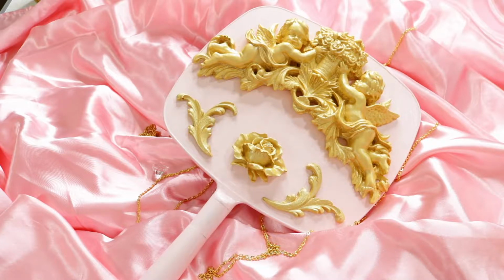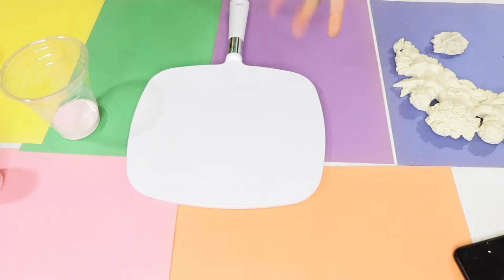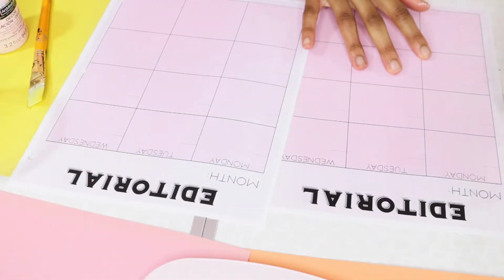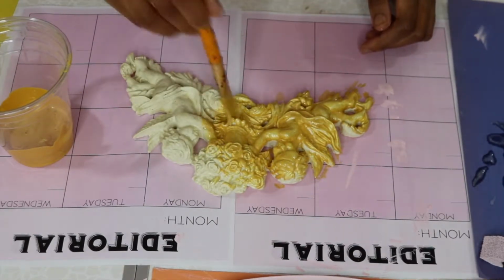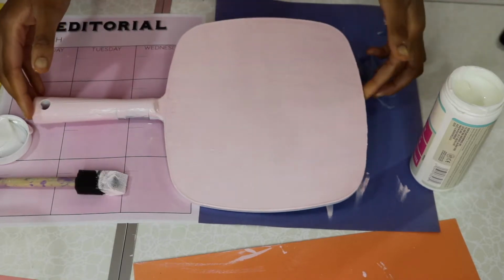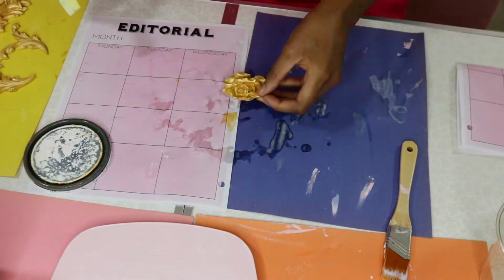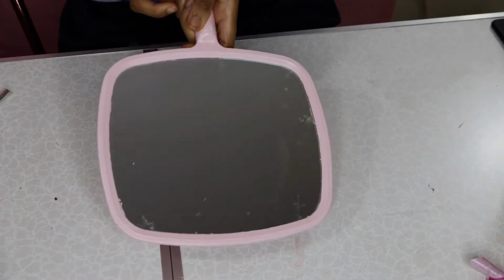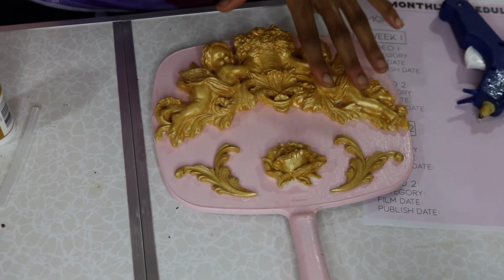DIY BOUJEE FRENCH BAROQUE MIRROR - TEEZY VALENTINE EP. 11 | TEHJA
Love Yourself and Keep Shining – Tehja

14 DAYS OF A TEEZY VALENTINE EPISODE 11

I always wanted a really cute handheld mirror but I never found one that was as extra as me so I decided to decorate one myself. Making your own French inspired handheld mirror is super easy it’s just a lot of steps but it’s totally worth it. I love my mirror and I want to use it for everything.

PRODUCTS USED:
Handheld Mirror
Pink All Purpose Paint
Gold All Purpose Paint
Furniture Appliques
Furniture Paint Primer
Decoupage Liquid
Aleena’s Super Thick Tacky Glue
Bristle Paint Brushes